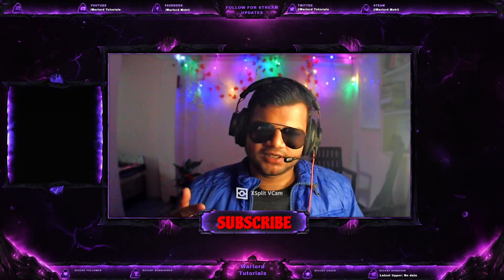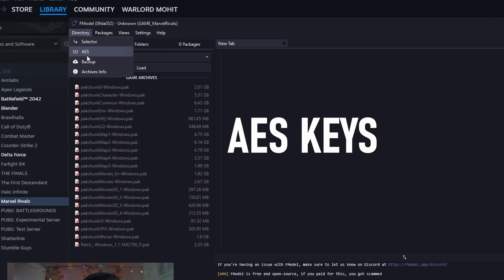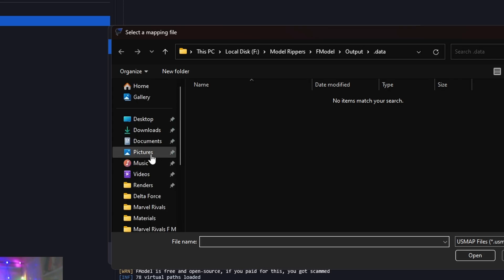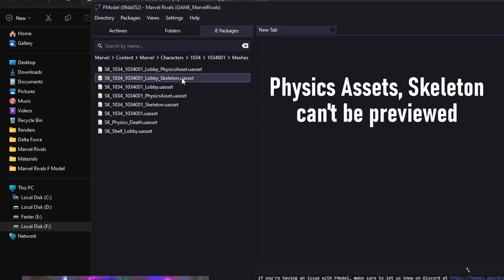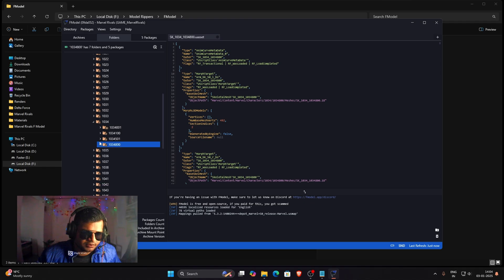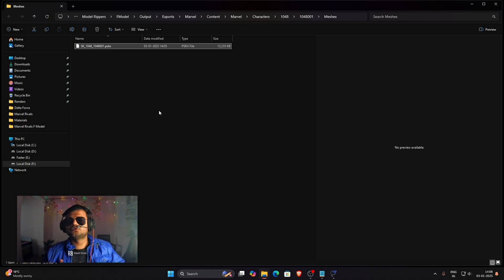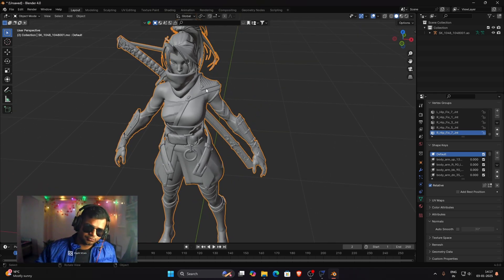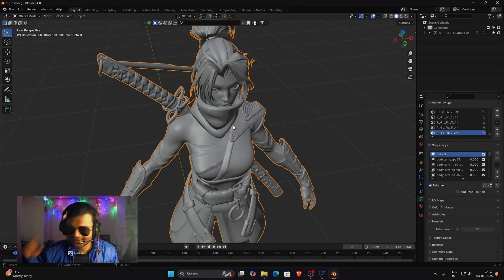How to Extract Marvel Rivals Models with F Model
In this tutorial video, I have told you how to extract marvel rivals 3d models with the help of a free application called F Model. You can extract these 3d models and import them in Blender for making amazing renders and artworks.

Thumbnail Made by - Mantavya

Chapters :-

00:00 Intro
00:52 Downloading F Model
01:13 Setting up F Model
02:47 Adding AES Keys
04:04 Adding Mappings File
04:57 Where to find 3D Models
05:43 Previewing Models in F Model
08:55 How to Export the 3D Models
10:50 Install Plugin in Blender
11:17 Importing model in Blender
12:22 Disable Smoothing on Models
13:16 Ending